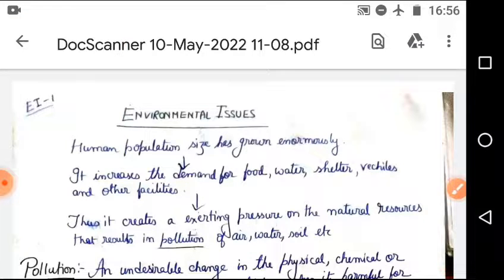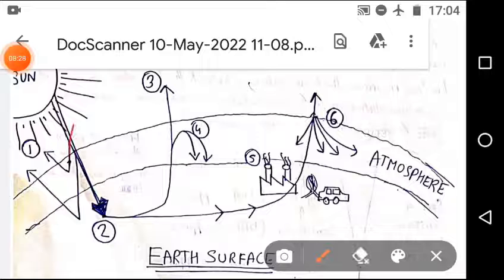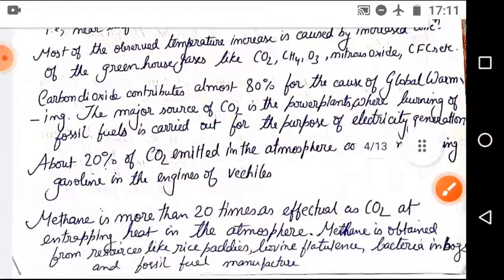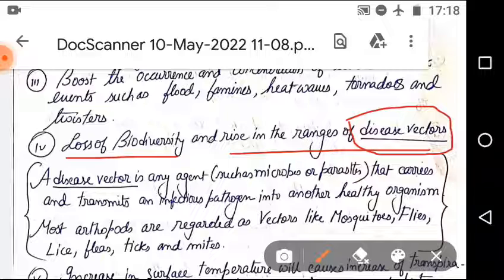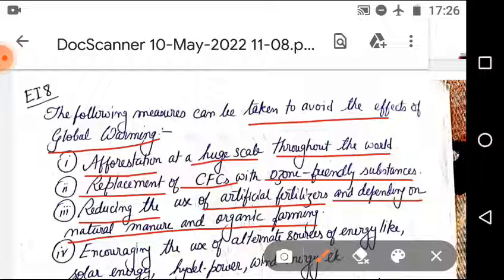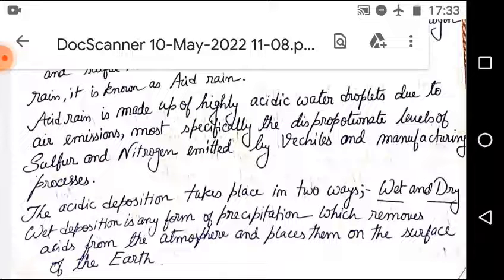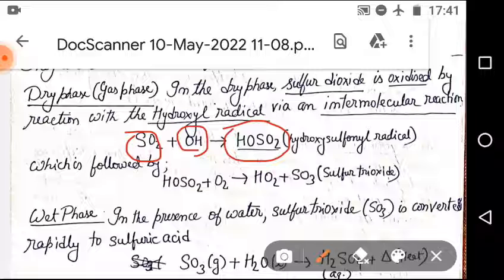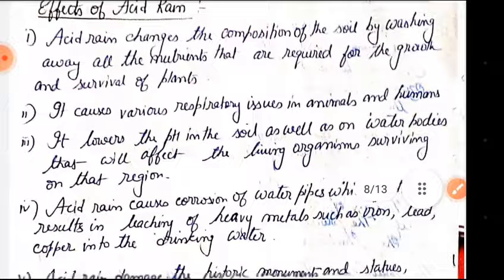Air pollution... impacts